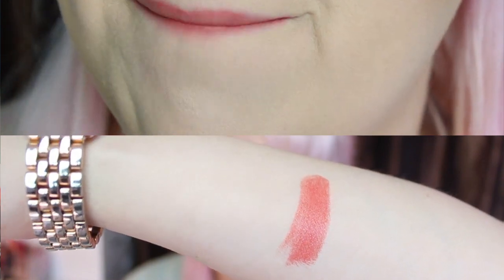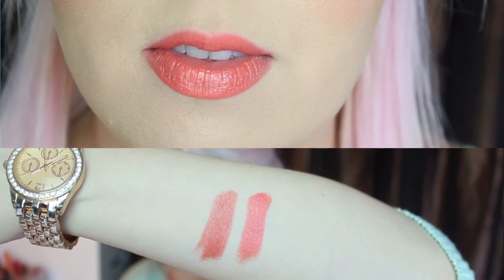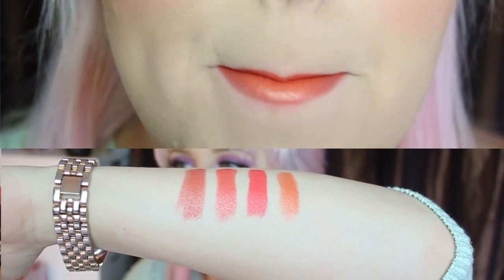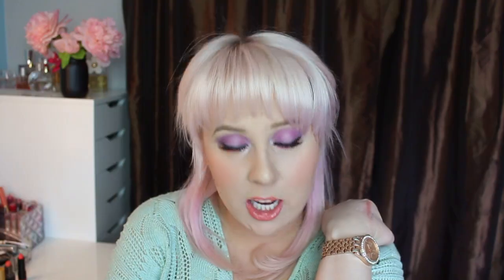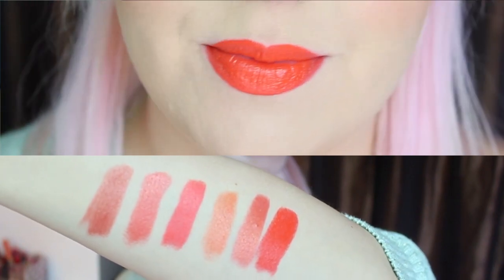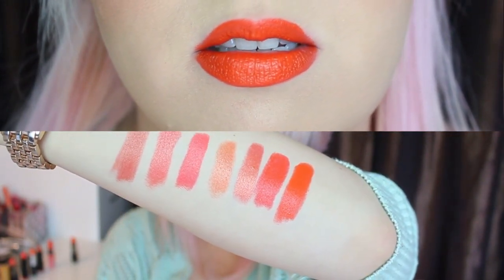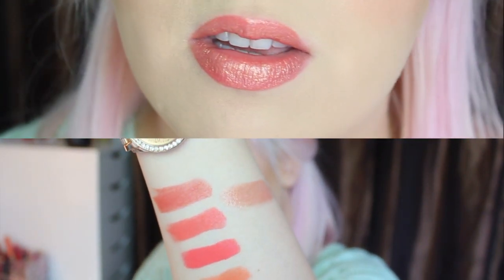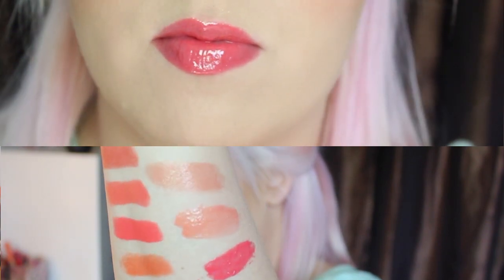Coral lip ideas for summer 2014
PRODUCTS USED:

Lipstick Queen in Saint Coral
Smashbox in Melondrama
NYX in Haute Melon
Mac in Saigon Summer
NYX in NYX
NYX in Hot Tamale
Make Up Forever in Rouge Artist intense 40
Tarte in Glisten
Smashbox in Boundless
Nars in Paris Follies